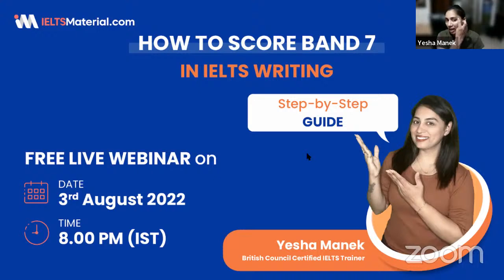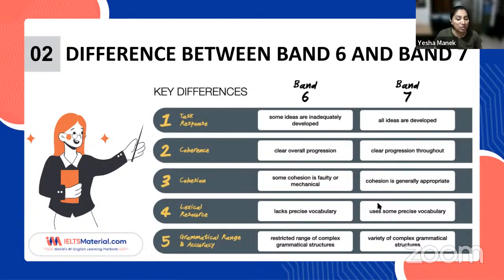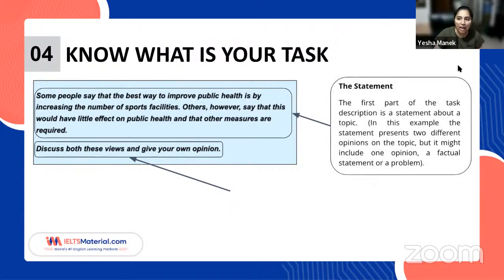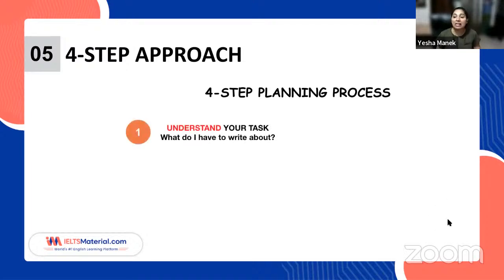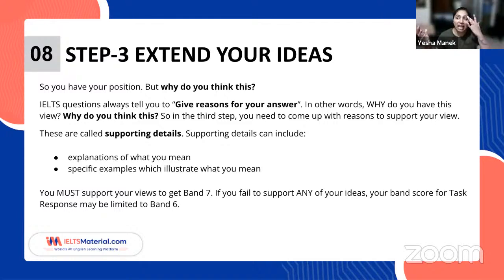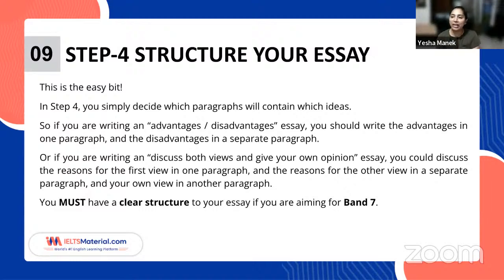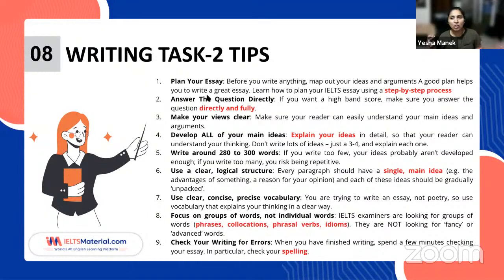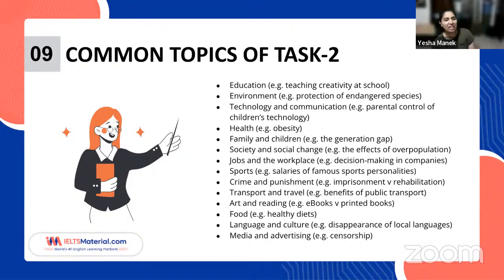How to Score Band 7 in IELTS Writing 2022? (STEP-BY-STEP Guide)